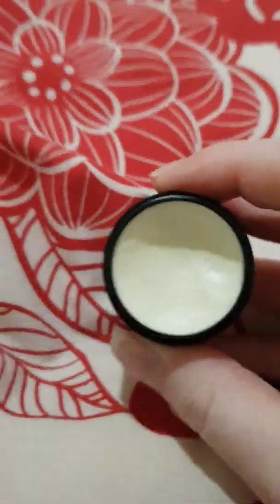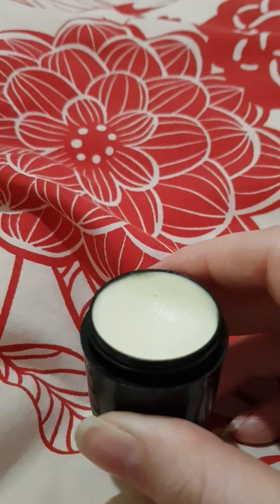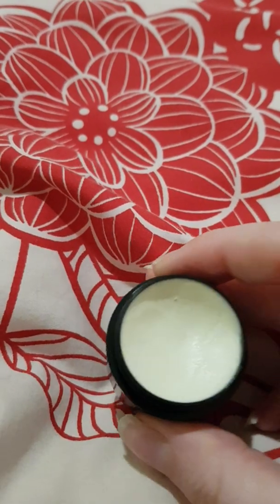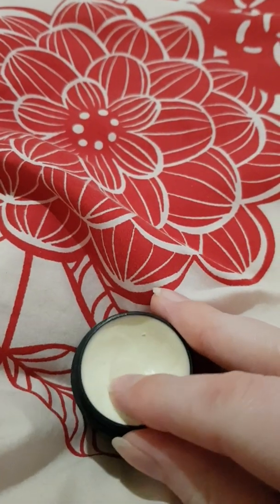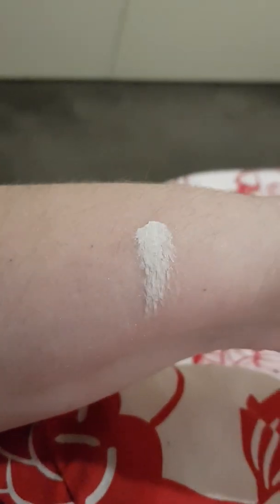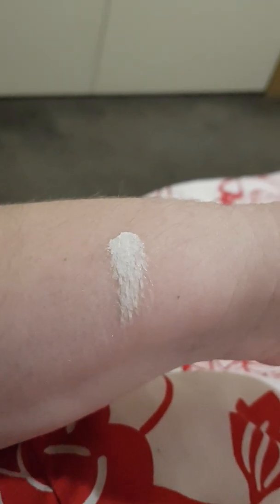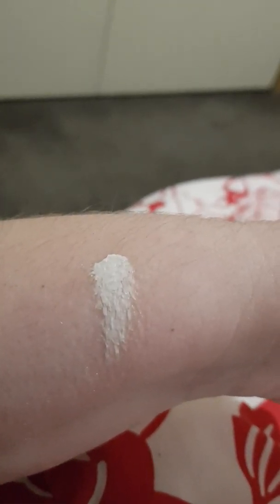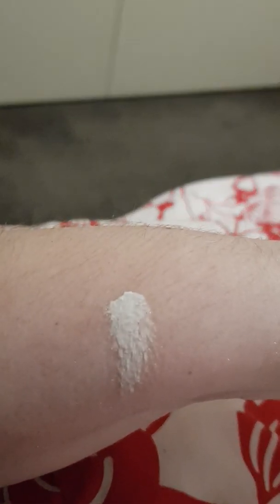"Lemony Flutter" Cuticle Butter: Lush Reviews #79